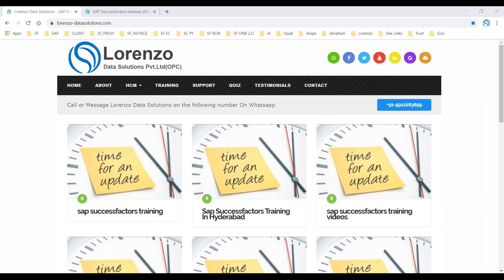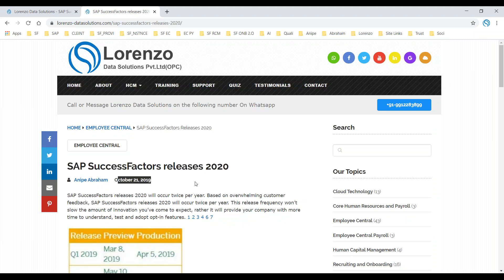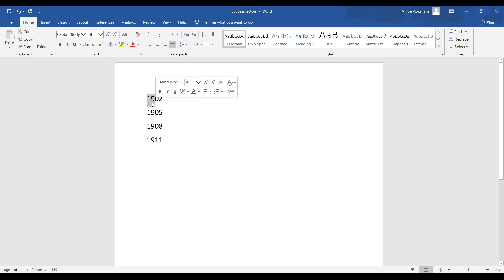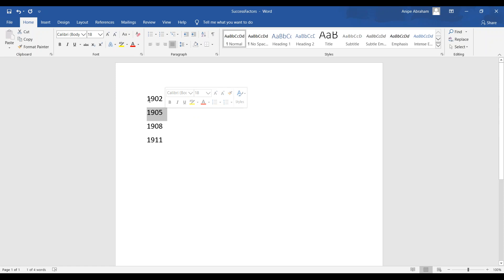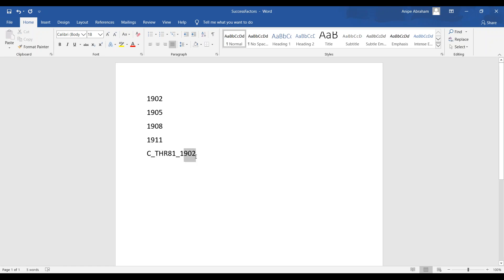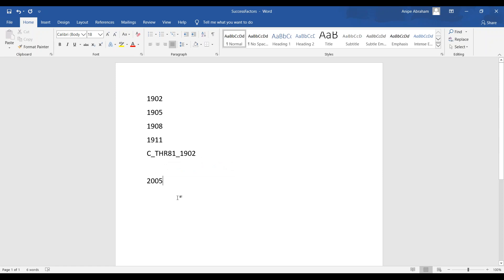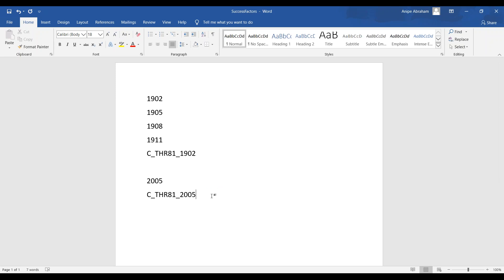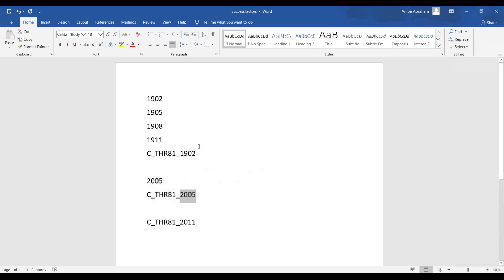SAP SuccessFactors releases 2020.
Regards,
Anipe Abraham
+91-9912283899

successfactors Online Training Demo - Lorenzo Data Solutions

SAP Success factors Training

1) Introduction to Mastery
2) Employee Central (Core HR Solutions)
3) Recruitment Management
4) Onboarding 2.O
5) Employee Central Payroll
6) TimeOff Management
7) Position Management
8) Bizx Mobile
9) metadata frame work
10) Employee Profile
11) Integration Overview
12) Time Sheet

Lorenzo Data Solutions Offers Best SuccessFactors Online Training  In The Areas Of SAP SuccessFactors Employee Central Online Training , Employee Central Payroll Online Training , Recruitment Management Online Training and Onboarding 2.O Online training or self learning videos